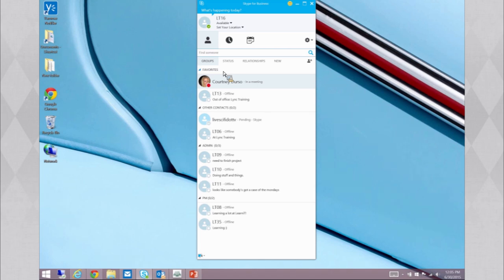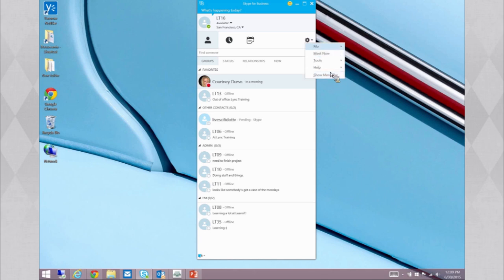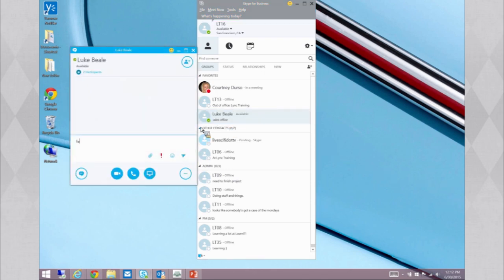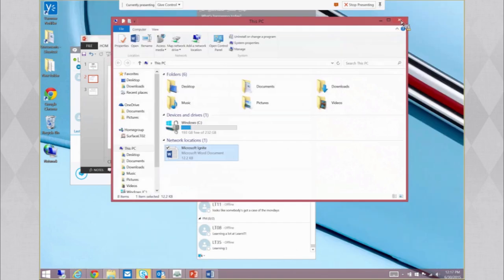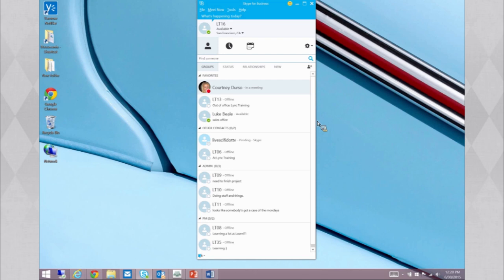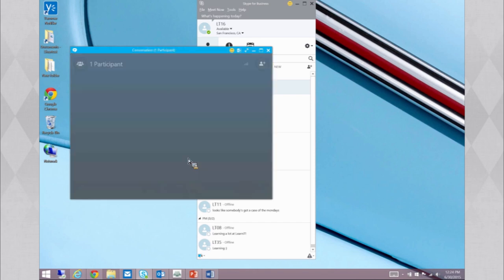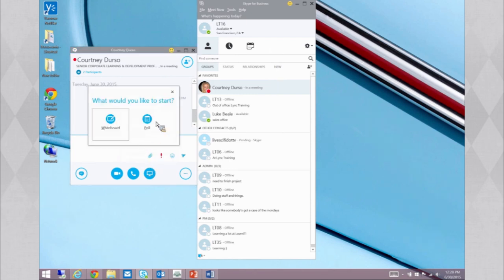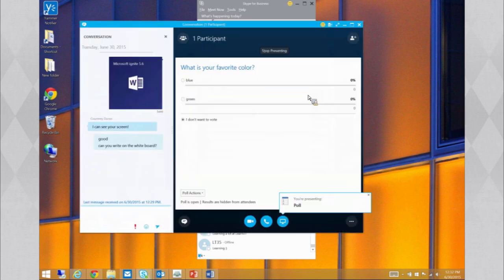Learn Skype for Business, How To Guide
The topics that are covered in this how to guide include.

1.Three Easy Ways to Meet
2. Scheduling and Attending a Meeting
3. IM-to-Meet
4. Meet Now
5. Sharing and collaborating